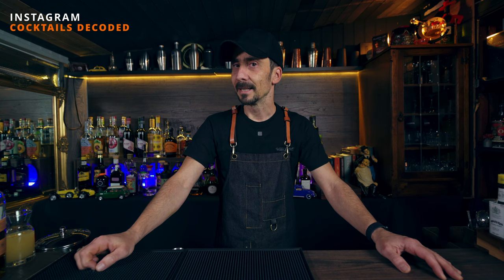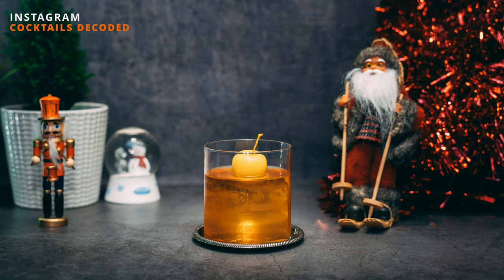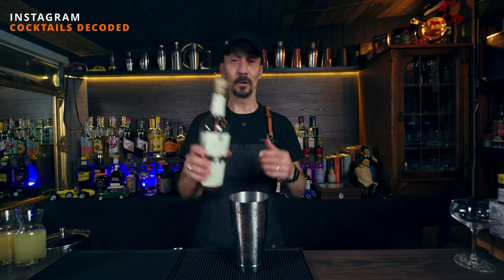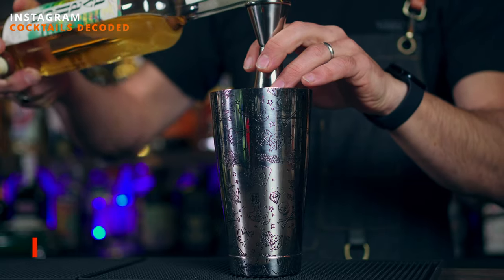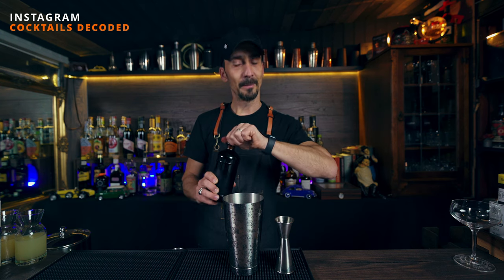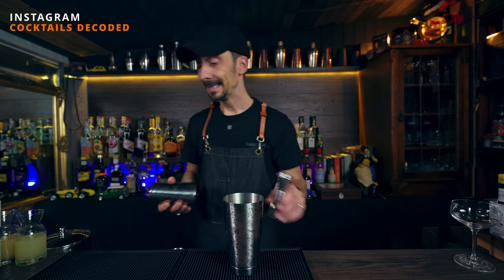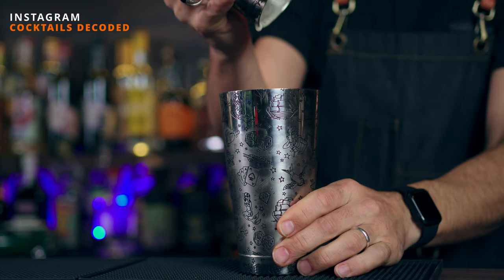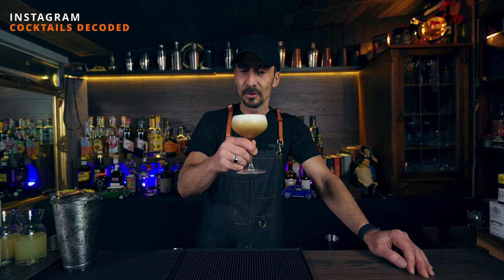Spiced Apple Pie Cocktail - Instagram Cocktails Decoded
Spiced Apple Pie Cocktail is a new entry to the Instagram Cocktails Decoded. Today, I present a friend and a lovely guy from Scotland. Meet Murray Anderson, aka @thewestmount. His cocktail, the Spiced Apple Pie, is delicious and a perfect fit for the winter season. I did change only one of the ingredients, but if you want to make the original, make sure you check Murray's profile on Instagram

SPICED APPLE PIE COCKTAIL - my version

- 35ml Basil Hayden Bourbon
- 15ml Avalen Calvados
- 25ml Pressed Apple Juice
- 15ml Stout Winter Syrup
- 25ml Lemon Juice
- 1 Egg White

SPICED APPLE PIE COCKTAIL - Murray's original version
- 35ml Buffalo Trace Bourbon
- 15ml Calvados
- 25ml Pressed Apple
- 15ml Cinnamon Demerara Syrup
- 25ml Lemon Juice
- 1 Egg White

BAR TOOLS
🔶 Tattoo Boston Shaker (paid link)
🔶 Tattoo Jigger link)

TIMESTAMPS
Intro: 0:00
Today Instagram Account 1:11
The Cocktail 2:08
Spiced Apple Pie Cocktail 2:17
Tasting 7:13

Spiced Apple Pie Cocktail - Instagram Cocktails Decoded - JSOS